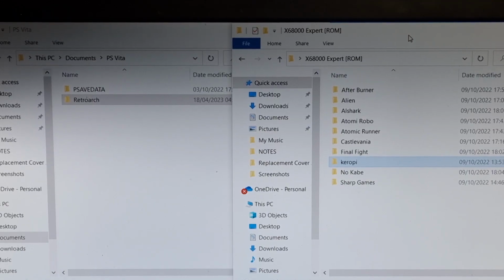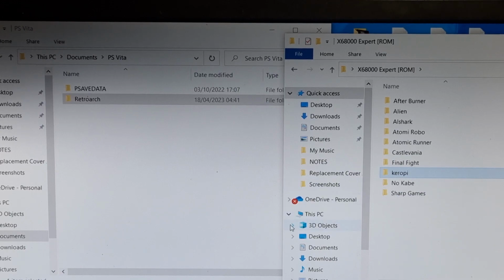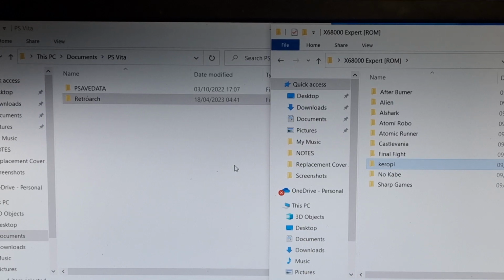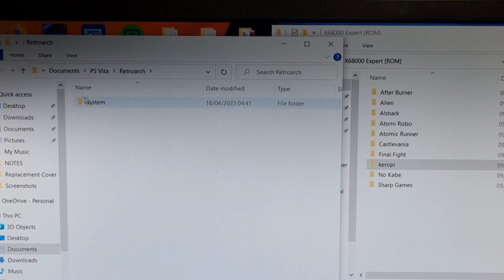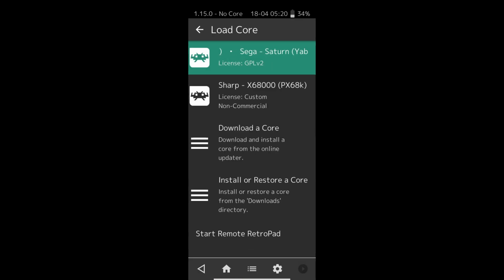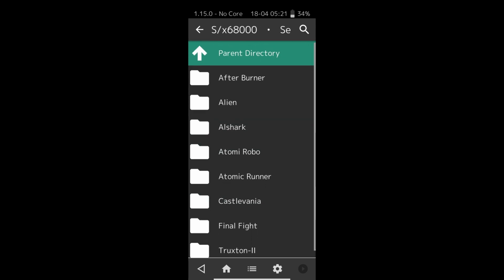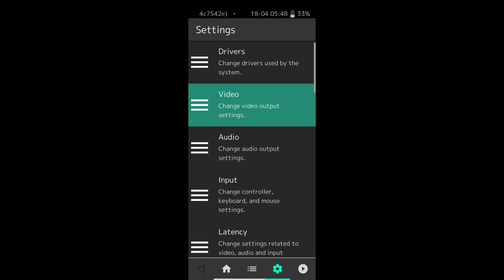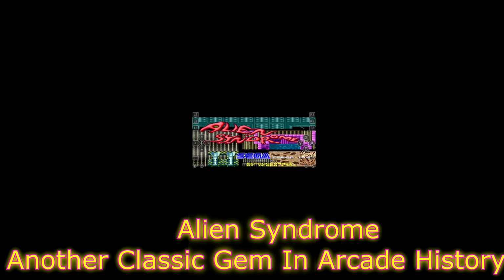How To Play Classic Sharp x68000 Games On Any Android Devices - (The 1980s Super Computer) HISTORIC!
Put the 2 .dat files into a folder called "Keropi"

Put the 2 Final Fight Rom files Below Into a Folder called "FINAL FIGHT"
search for more roms that are in the dim format.